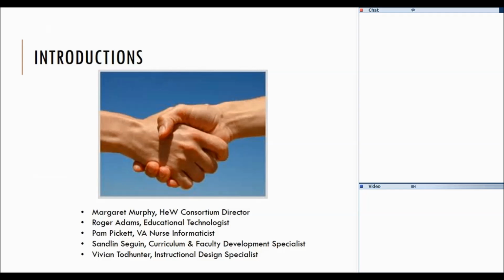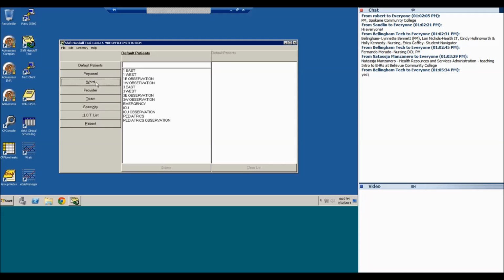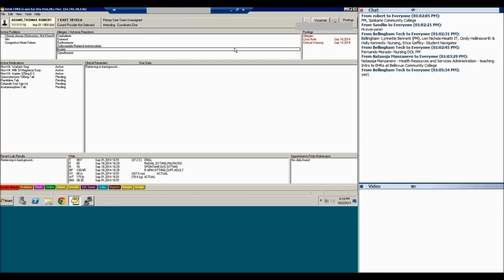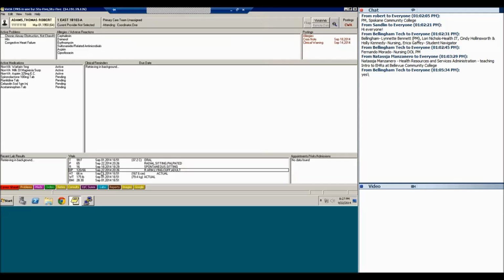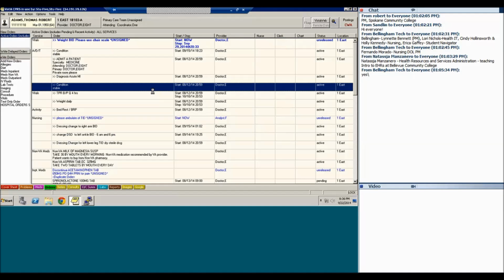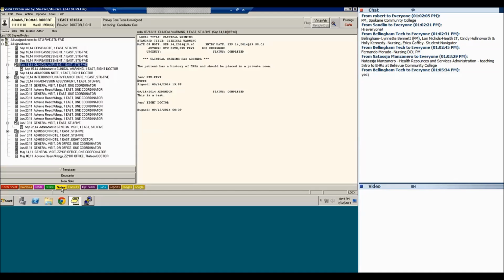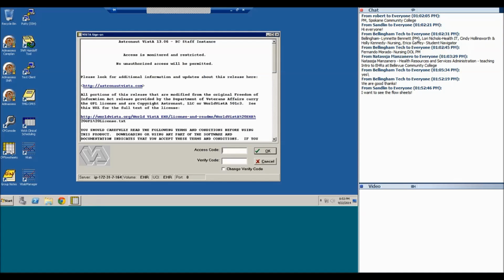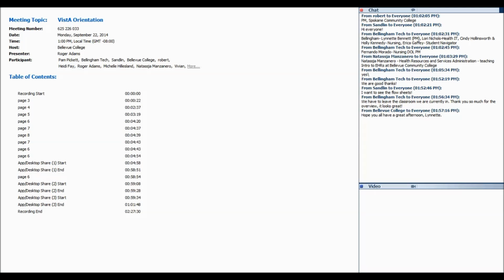VistA Orientation Webinar (9-22-14)